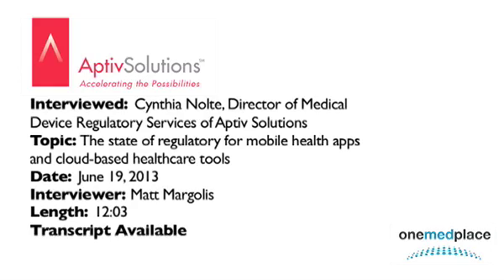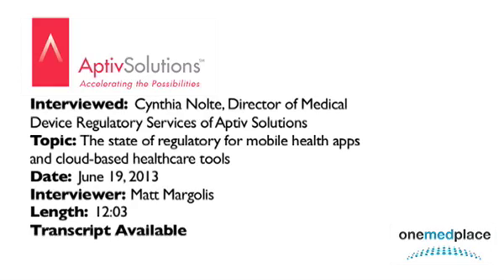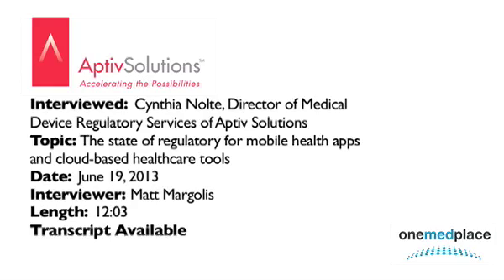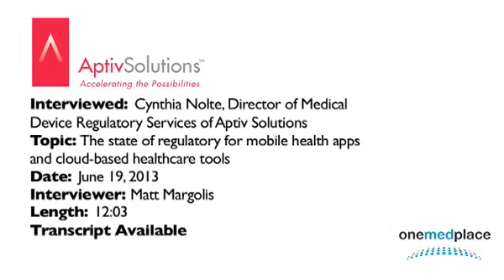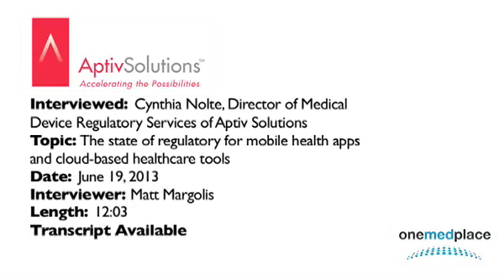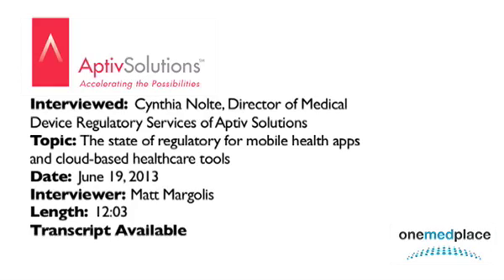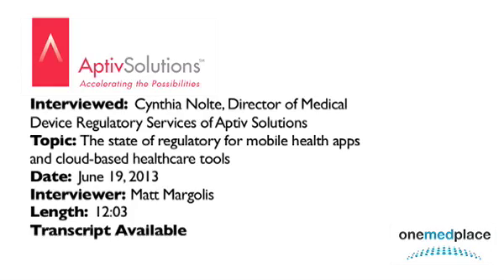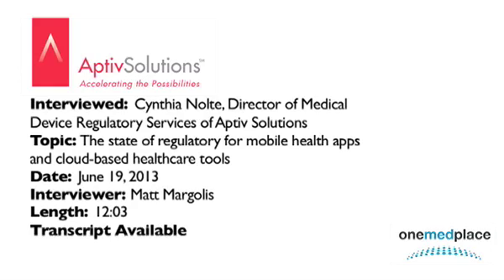OneMedRadio: Cynthia Nolte of Aptiv Solutions